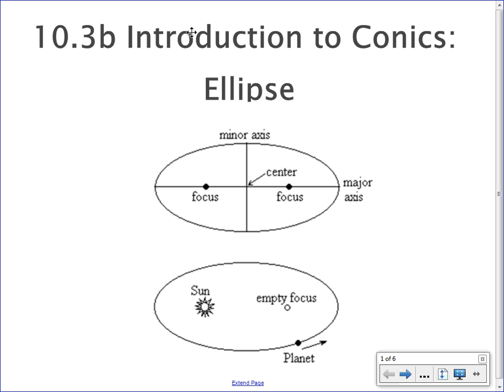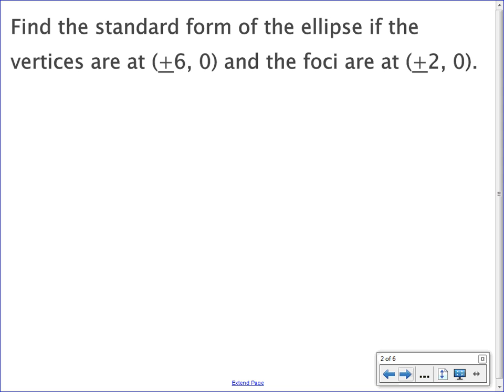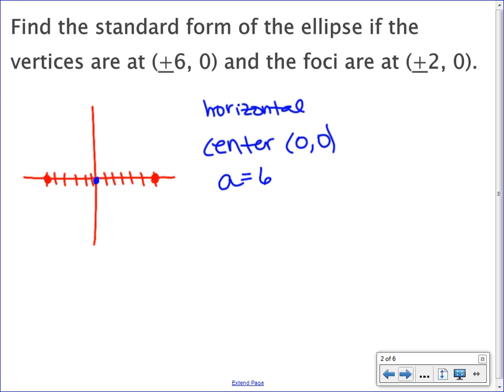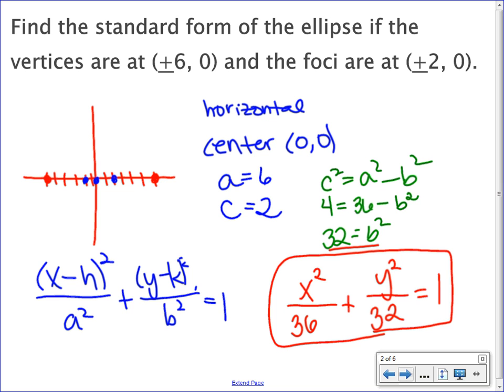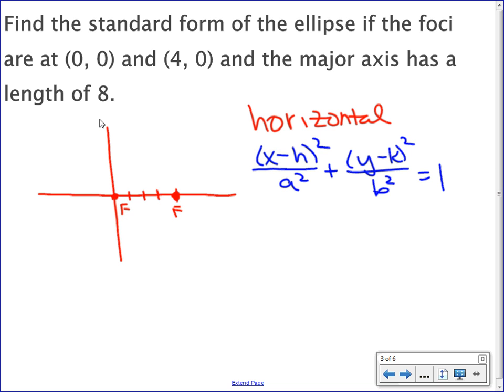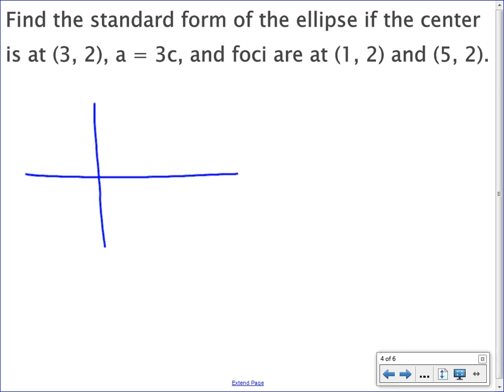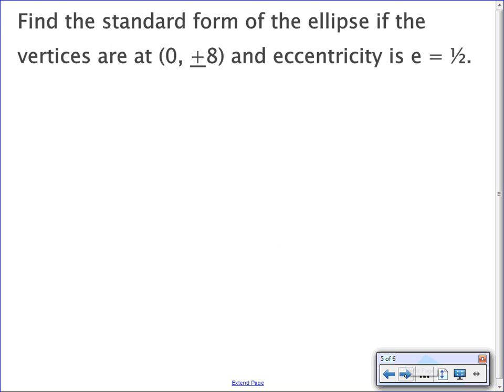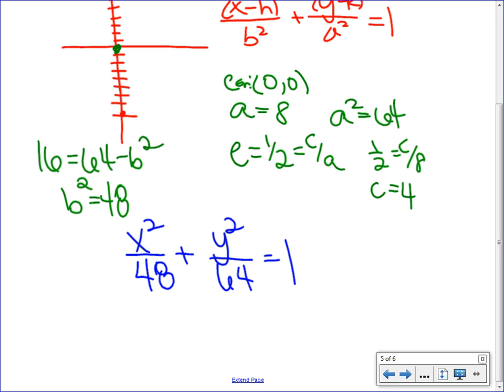10.3b Honors Pre Calculus Notes